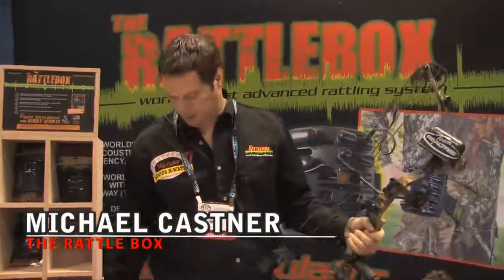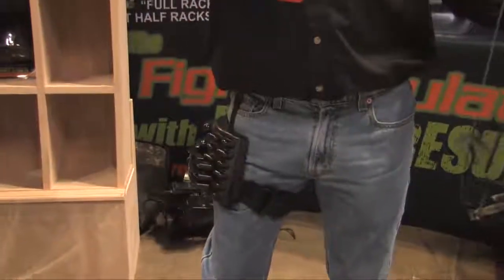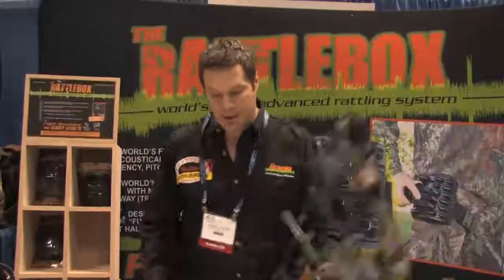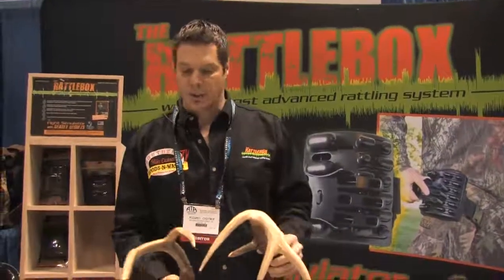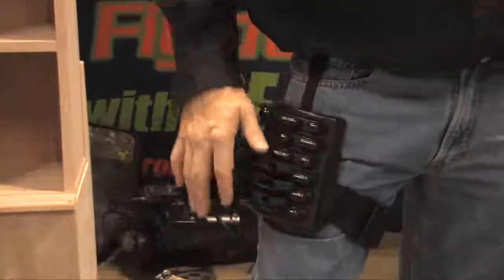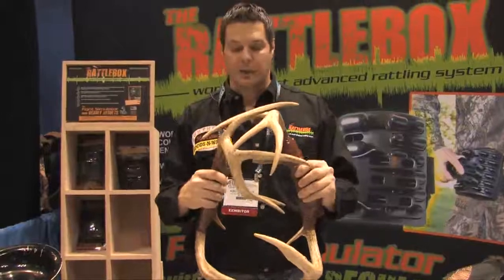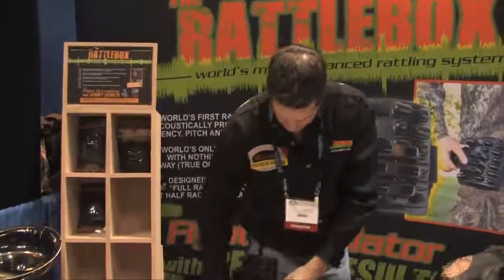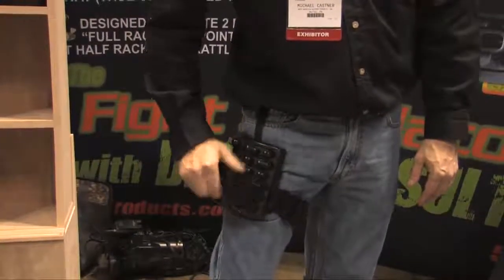RattleBox Interview 2011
Hunting Colablanca TV, Interview with Michael Castner

The RattleBox, the most realistic sounding rattling device on the market with true one handed operation!